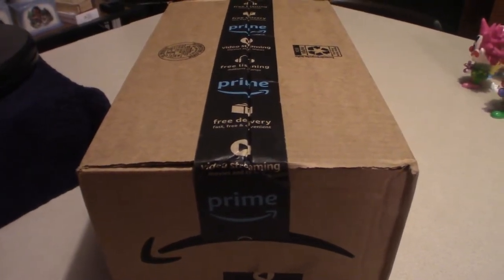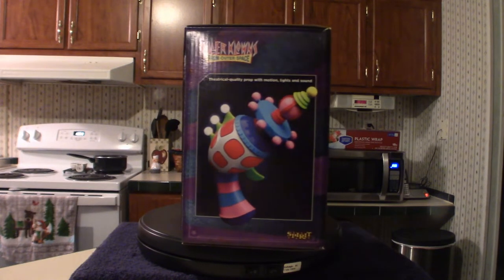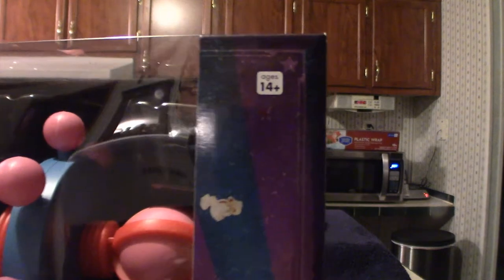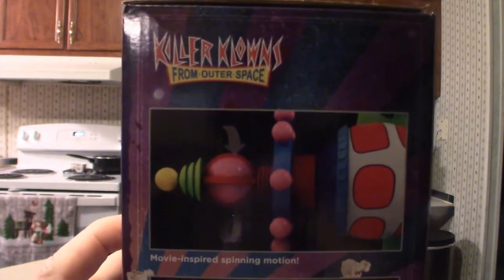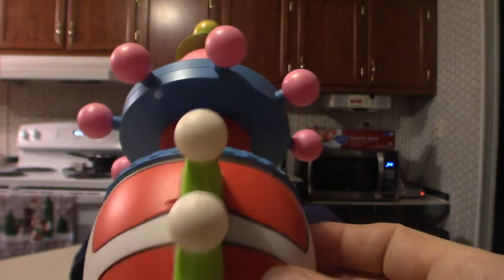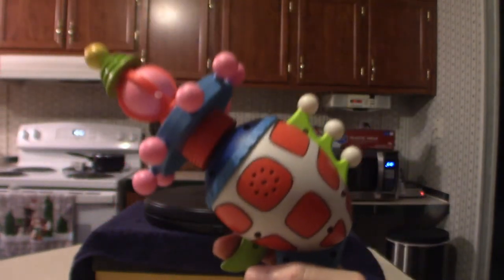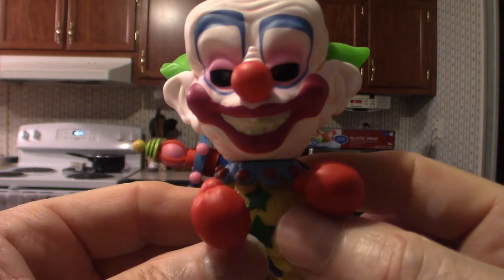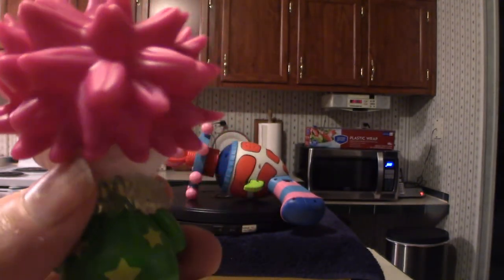Killer Klowns Cotton Candy Gun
In this particular video I do talk about a very unique toy that I just got from Amazon.com.

Now this is in fact the cotton candy gun that was used in the movie Killer Klowns from Outerspace!

It does in fact make very unique sounds and it does lights up and it is a very cool gone. It is in fact made by Spirit Halloween.